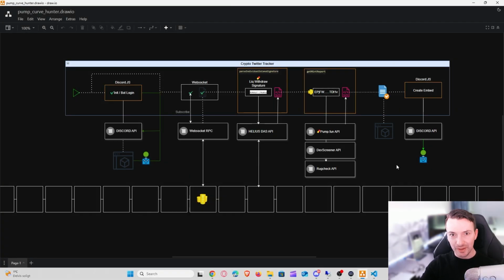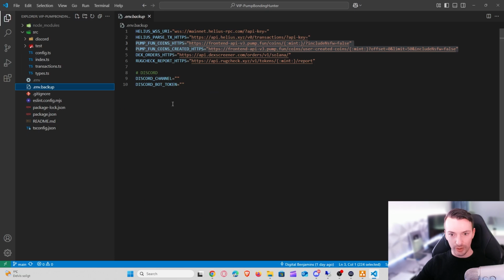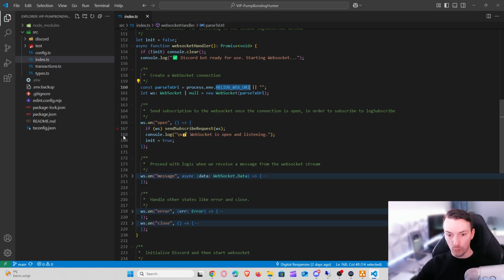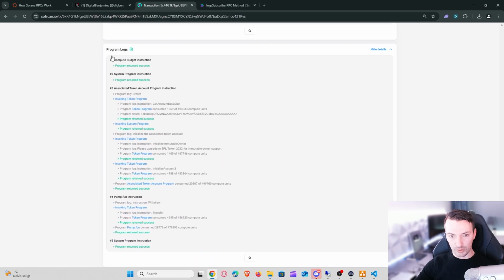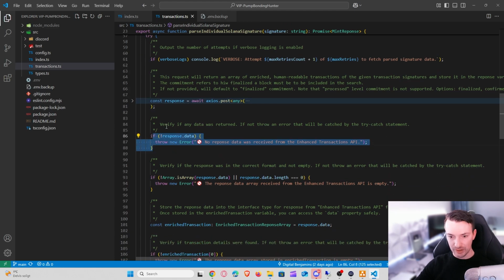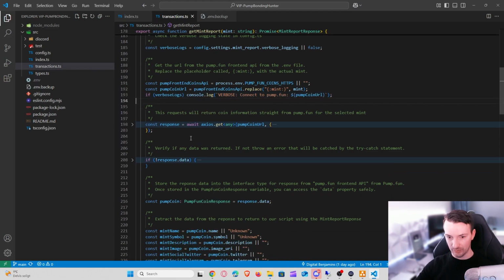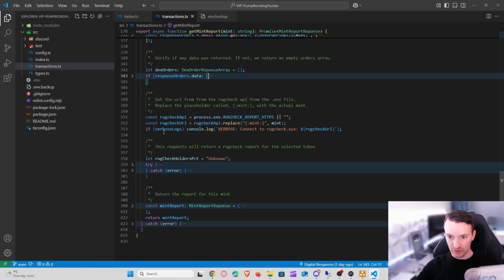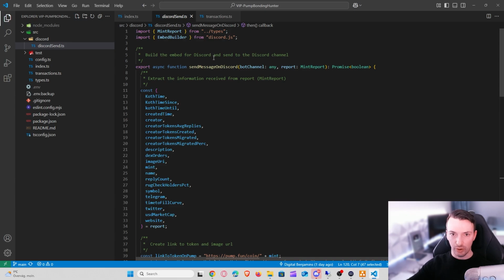Solana Pump.fun Hunter Bot | Token in Discord | Dex Paid + Rug check | Buy with Nova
Solana Pump.fun Hunter Bot is a TypeScript bot designed to automate the tracking of tokens that are about to be migrated to Raydium. The bot also includes a rug check, dex paid and orders check and creator check.

Features:
"Track tokens that are about to migrate to raydium from pump.fun"
"Check when the tokens were King of the hill"
"Output pump fun tokens in your discord"
"Rug check the tokens to see if they are any good"
"Buy by clicking the Nova buy buttons"

The software (code in this repository) must not be used to engage in any form of market manipulation, fraud, illegal activities, or unethical behavior. The creators of this project do not endorse or support malicious use cases, such as front-running, exploiting contracts, or harming other users. Users are expected to adhere to ethical trading practices and comply with applicable laws and regulations.

The software (code in this repository) is intended solely to facilitate learning and enhance the educational experience provided by the accompanying videos. Any other use is strictly prohibited.